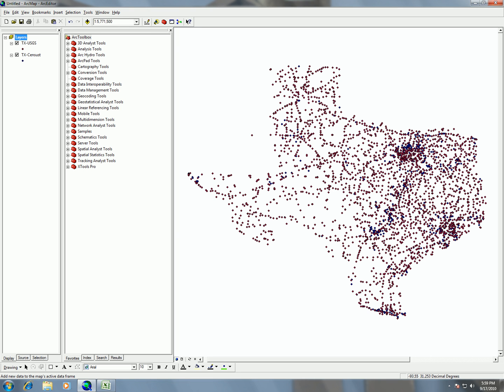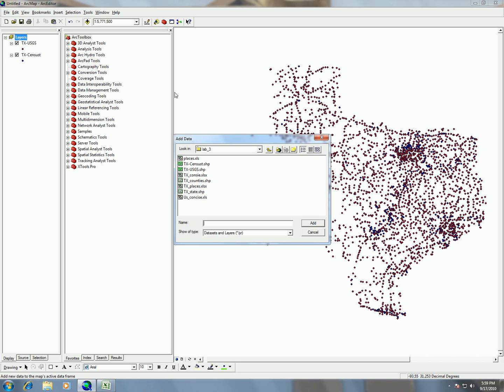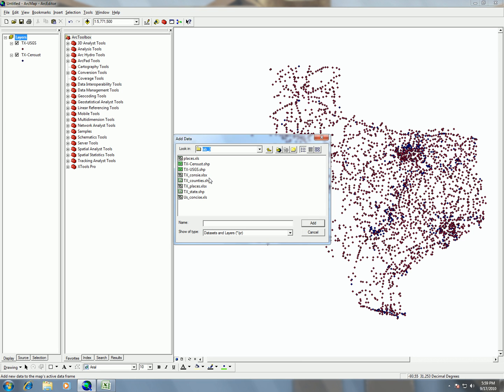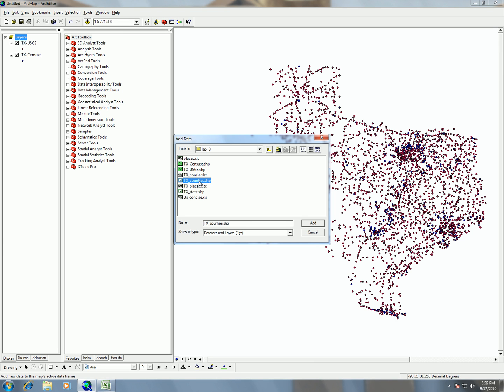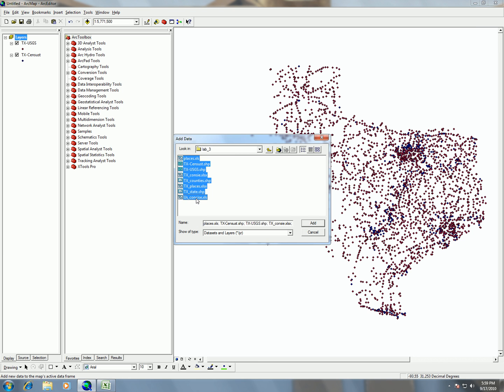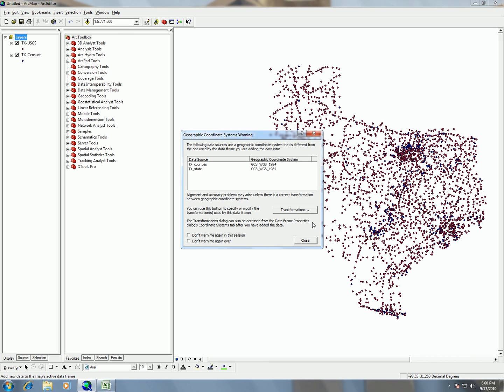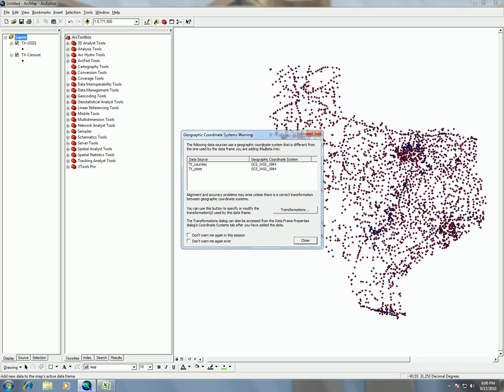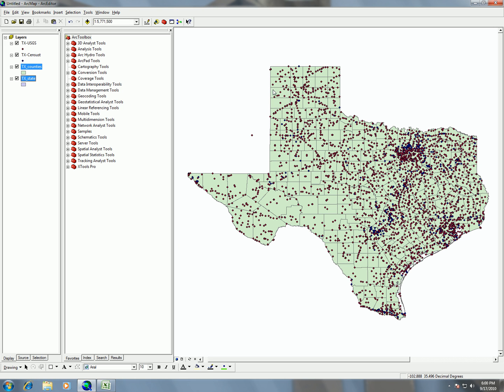Adding Shapefiles into ArcMap